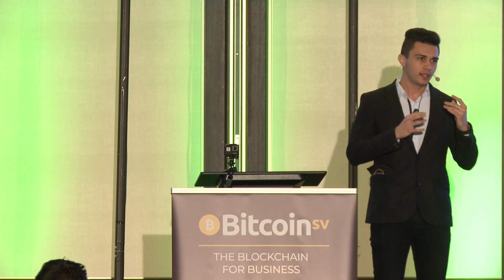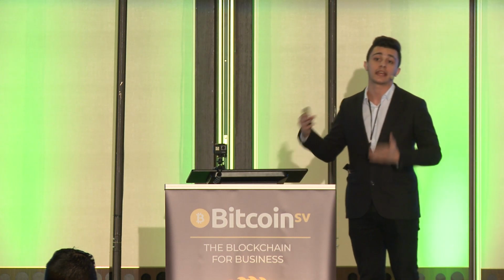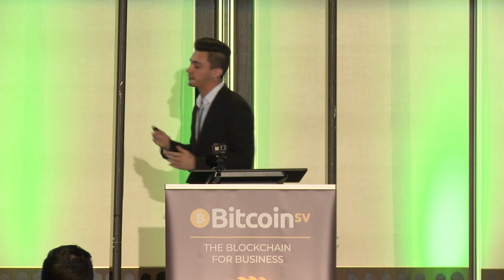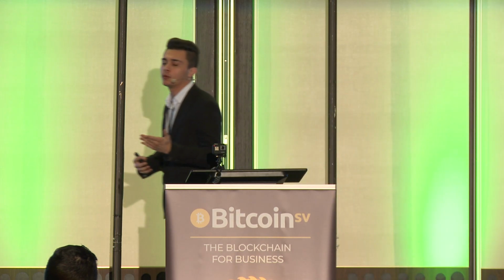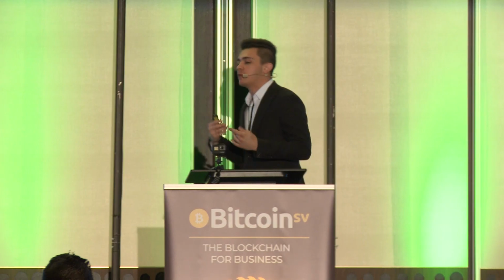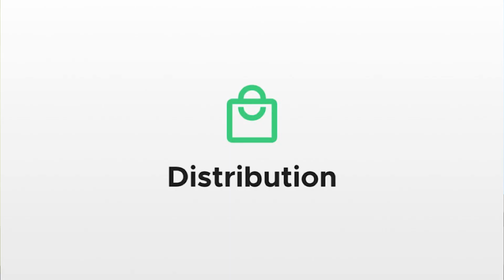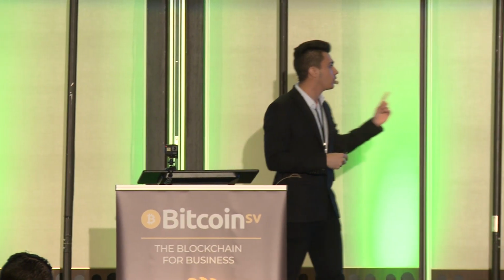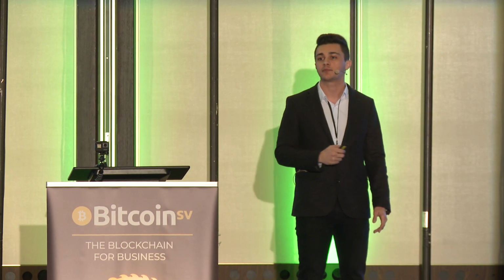Building Better Bitcoin Apps with Handcash Connect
In this presentation, HandCash CTO Rafael Seibane presents their newest project HandCash Connect that provides developers a fast and flexible way to build apps on the Bitcoin SV blockchain.

Learn more about the different use cases of the BSV blockchain.